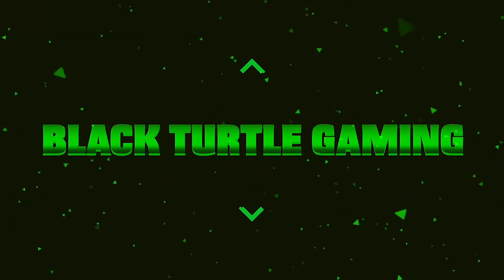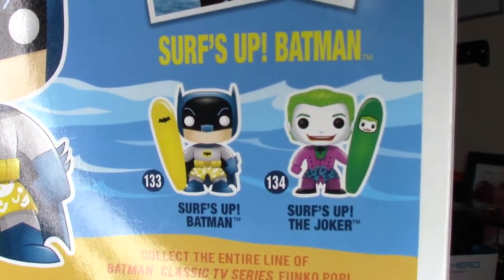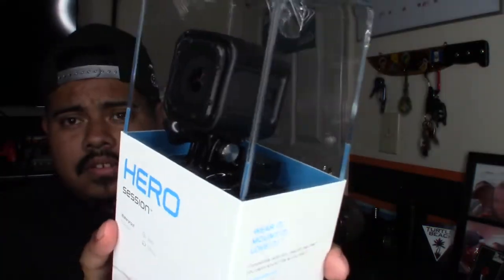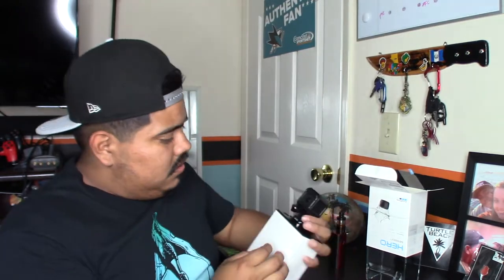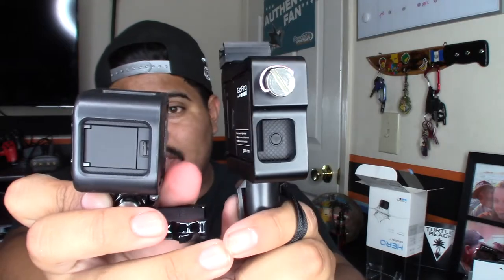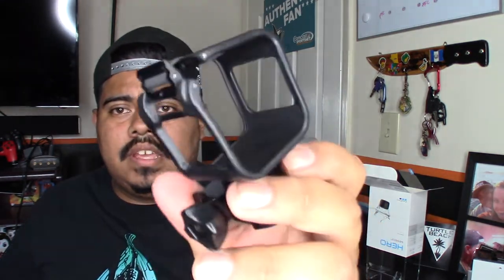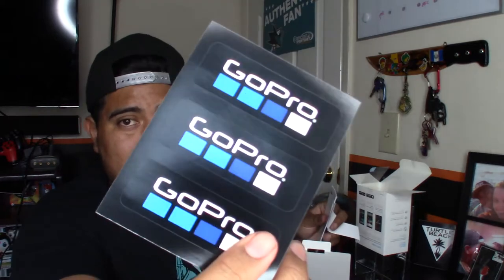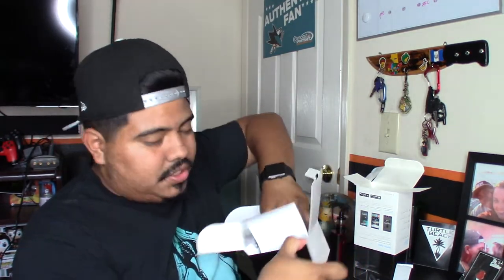I GOT A NEW TOY! (GoPro Session Unboxing)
Whats up EVERYBOODDDYYYY!

They recently dropped the last gen GoPro Session to $149 dollars so I figured id pick one up and unbox it for ya!